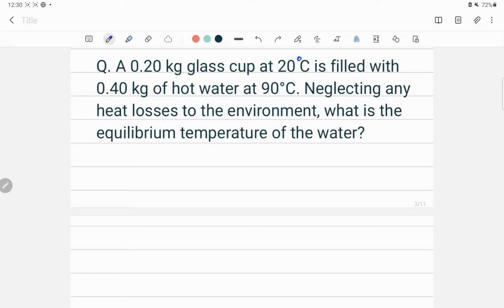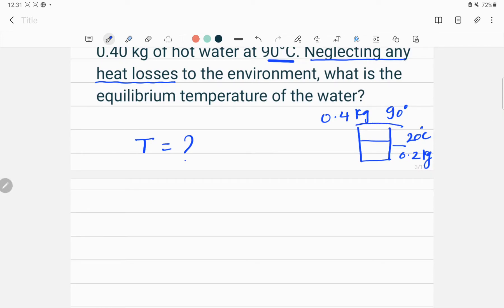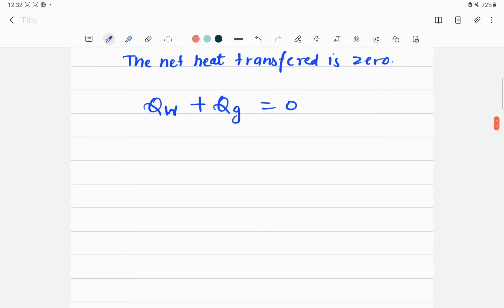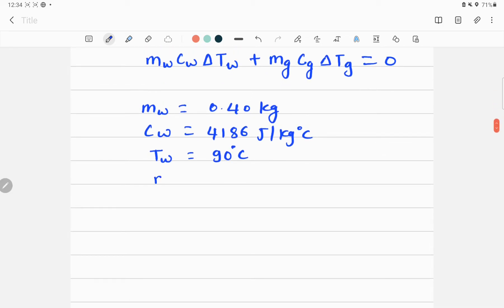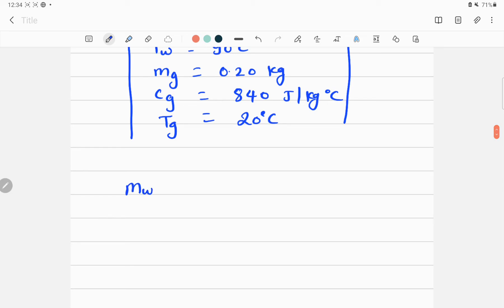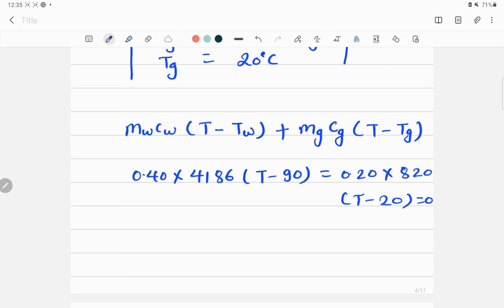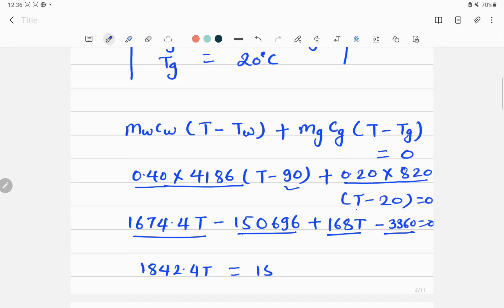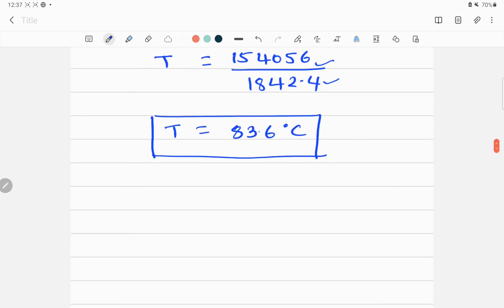Specific heat capacity physics problem and solution.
Specific heat capacity physics problems with solutions.

Do you know this channel is handled by experienced colleges/university professors.